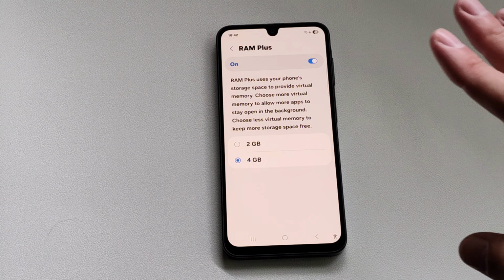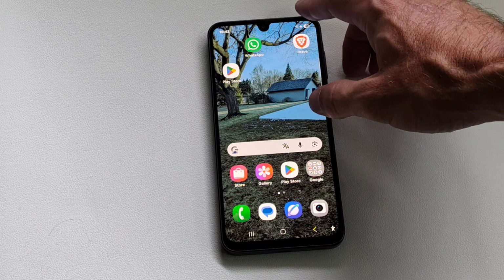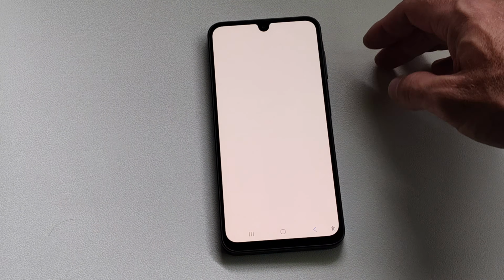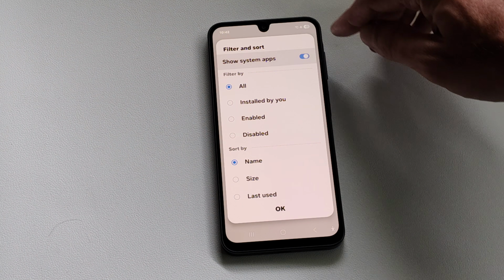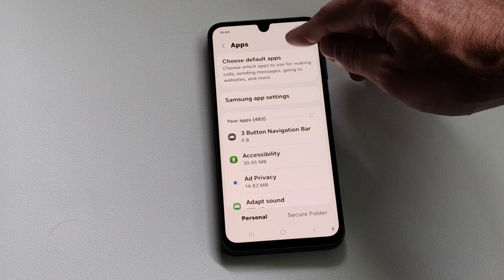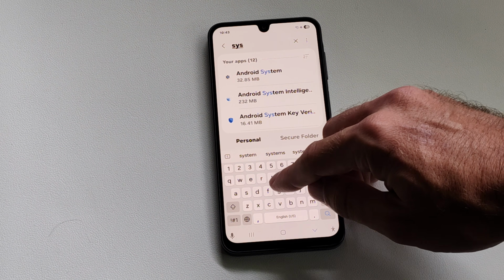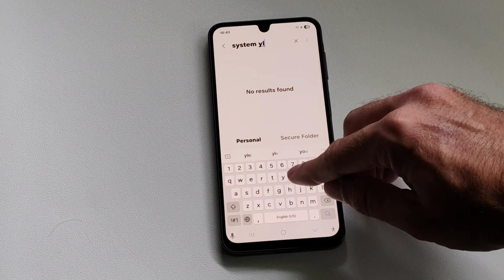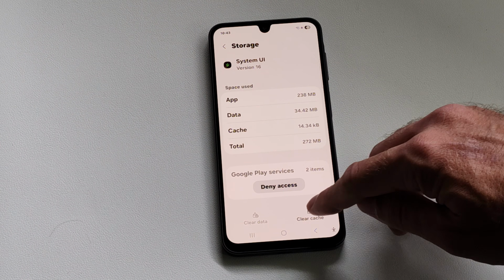How To Fix System UI Error On Samsung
You can resolve the “System UI has stopped” or “System UI isn’t responding” error on your Samsung phone by restarting your device, clearing System UI cache and data, updating software, managing apps, or performing a factory reset if necessary.

Quick Fixes
Restart Your Device: Press and hold the power button, then tap “Restart.” This often resolves temporary glitches

Force Close Apps / Clear RAM: Close all background apps to free memory that may conflict with System UI

Toggle Airplane Mode: Turn Airplane Mode on and off to reset network services that could trigger UI errors

Safe Mode Troubleshooting
Boot into Safe Mode to disable third-party apps: Power off → Hold Power button until logo appears → Hold Volume Down button until fully booted. If the error stops in Safe Mode, a recently installed app may be causing the problem

Uninstall recently added apps one by one, starting from the newest. Reboot after each to see if the issue is resolved

Go to Settings → Apps → Menu → Show System Apps.
Select System UI → Storage → Clear Cache. If the problem persists, Clear Data (resets UI preferences) and reboot

Optionally, clear the cache for Google Play Services if available to prevent conflicts

Software Updates and Maintenance
Ensure your Samsung software is updated: Settings → Software Update → Download and Install

Update all apps through the Google Play Store, as outdated apps may trigger UI crashes

Free up storage space. Keep at least 2GB free to avoid UI instability

Advanced Troubleshooting
Wipe Cache Partition in Recovery Mode: Power off → Hold Volume Up + Power → Select “Wipe Cache Partition” → Reboot system. This clears system-level cache without affecting personal data

Reset App Preferences: Settings → Apps → Menu → Reset app preferences. This restores default app settings without deleting data

Last Resort - Factory Reset
Back up your data first. Then Settings → General Management → Reset → Factory Data Reset. This resolves most persistent System UI errors but erases personal data